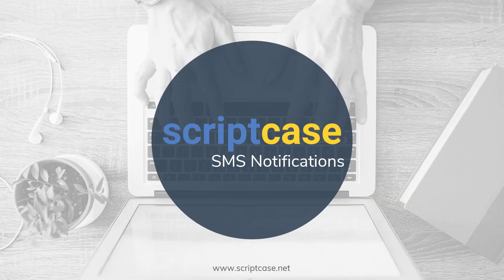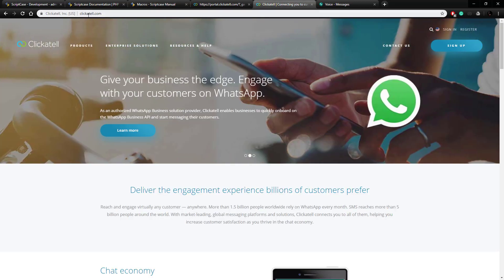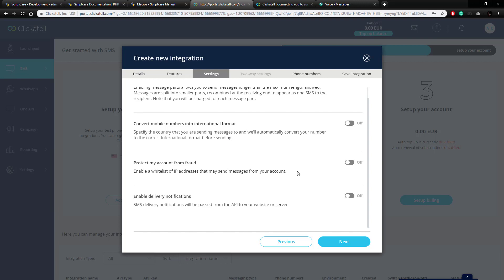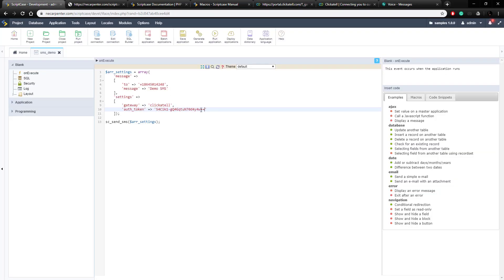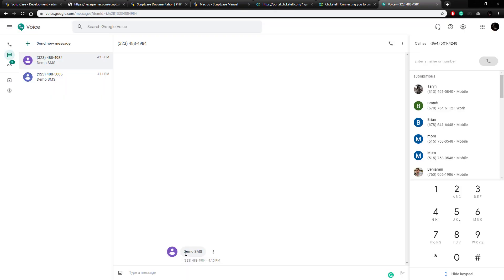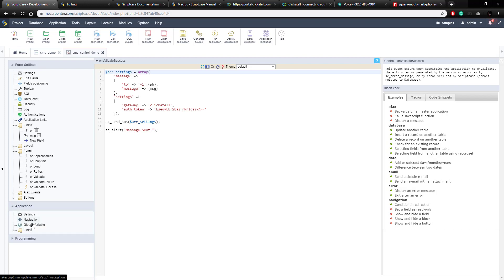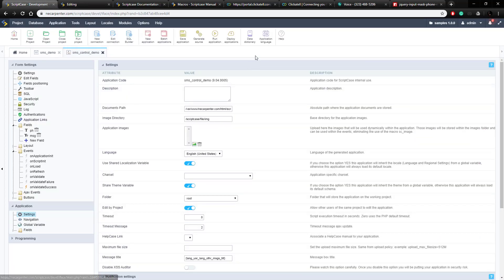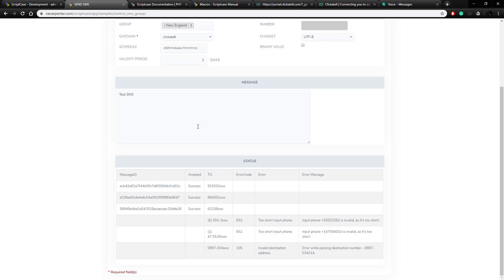Scriptcase - Sending SMS notifications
We're going to be looking at SMS notifications and sending them inside of your Scriptcase application .

Simply powerful.
1. Painless installation, install Scriptcase and start creating projects in a jiffy
2. Wherever, whenever, develop and deploy in your localhost/cloud or vise-versa
3. Out the cage, Scriptcase and its projects are compatible with the main databases, operative systems, browsers and hosting providers
4. Easy as ABC, Scriptcase is low code platform and turn web development uncomplicated and intuitive than ever.
5. Always Fresh, frequently upgrades are released including stunning features and components, so get ready take your projects to the next level
6. A Universe of possibilities, use the most impressive APIs and boost your sistem in a few steps you will be able to integrate Whatsapp, Mailing, SMS, Social Network authentication, recaptcha and more
7.Feel it, explore some SAMPLES and discover the main FEATURES
8. More than complete, an agile fast workspace is wating you or your tean including a DBA with diagrams, DB converter from spreadsheets, great code editor, system templates, and more.
9. Fast growing community from all over the world including large companies.